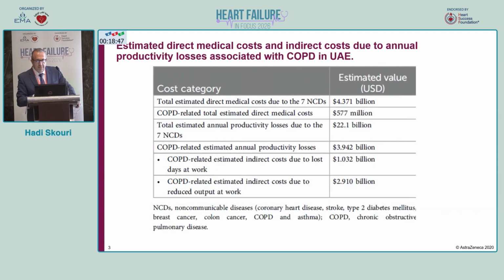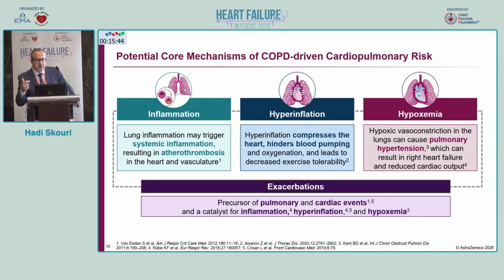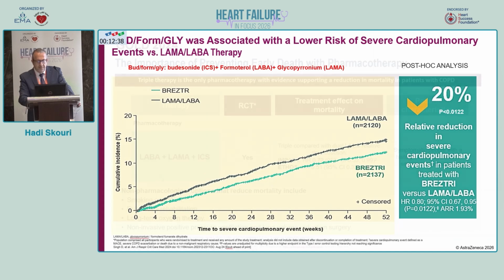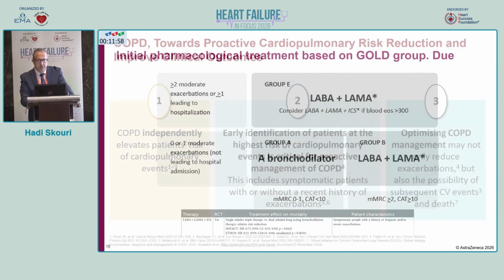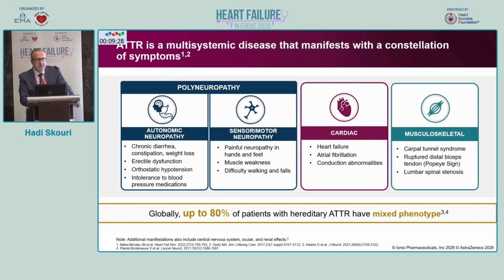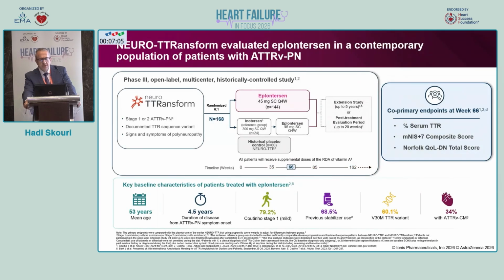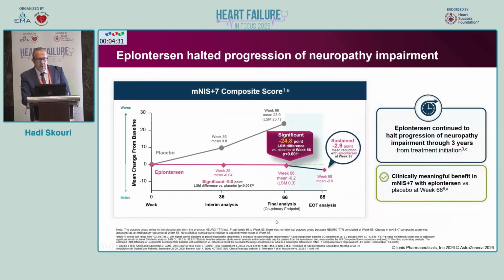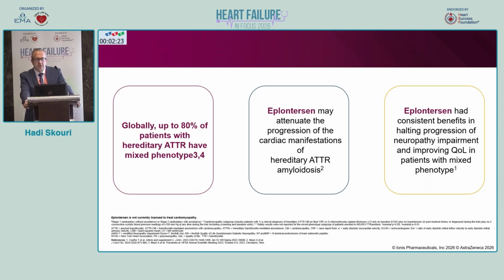23 Hadi Skouri